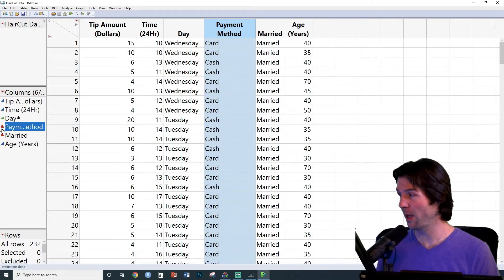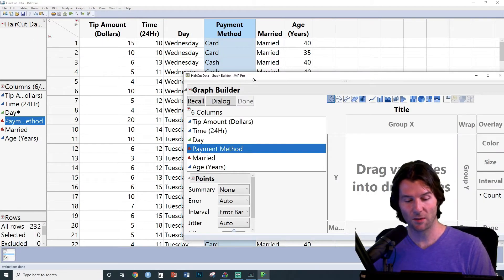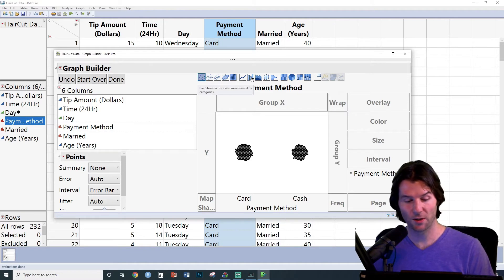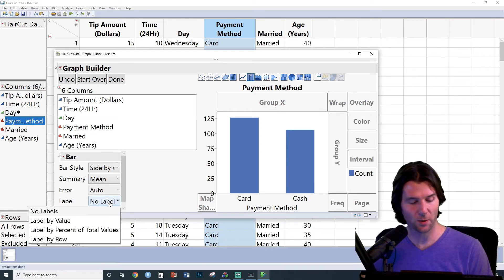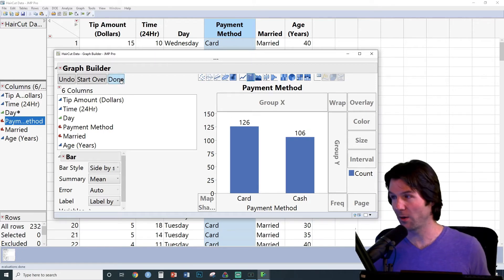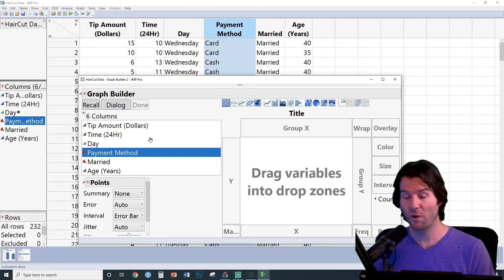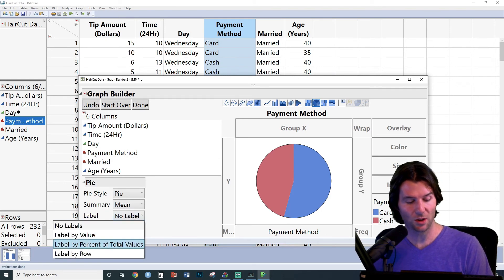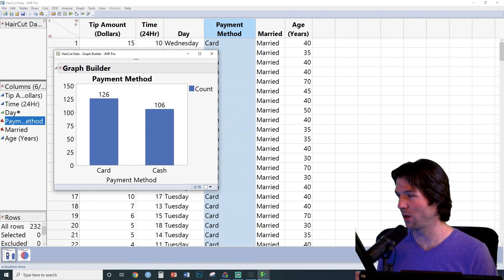Bar and Pie Charts with Graph Builder in JMP - One Minute Tutorials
How to use graph builder to make a pie and bar chart.